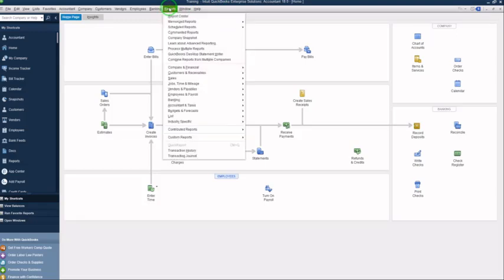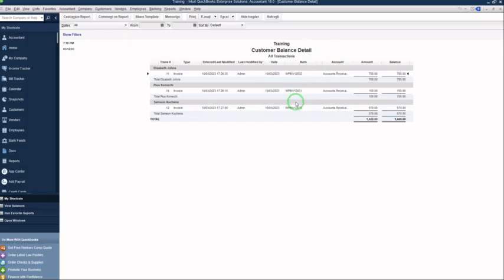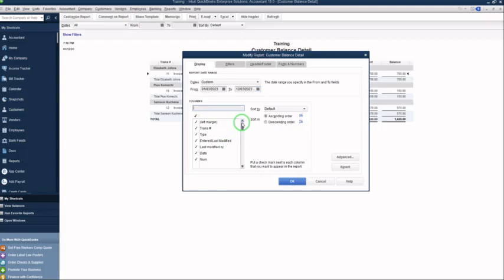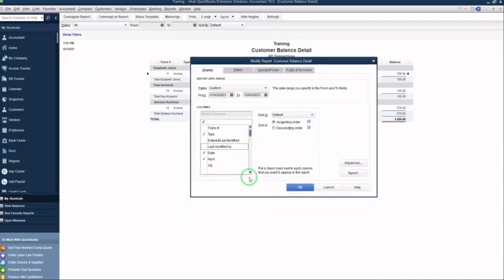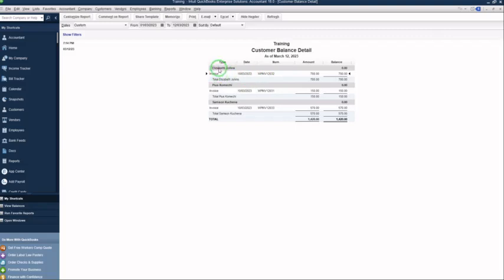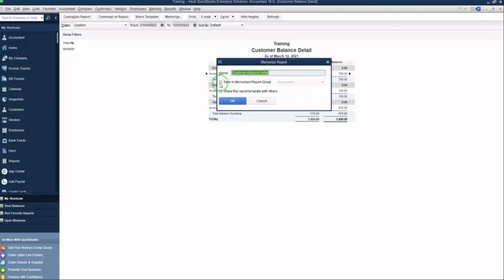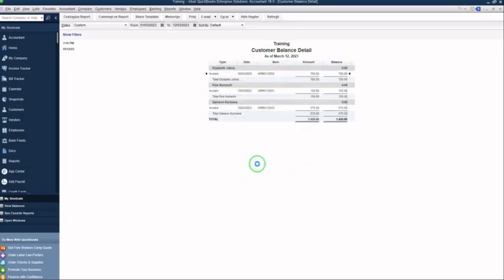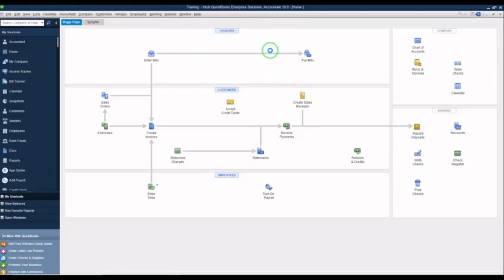CUSTOMER REPORTS || HOW TO CREATE CUSTOMIZED REPORTS ON QUICKBOOKS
This video is meant to show how to customize you customer reports.